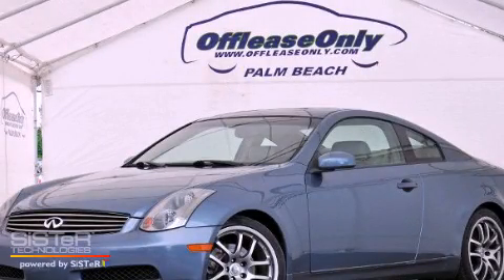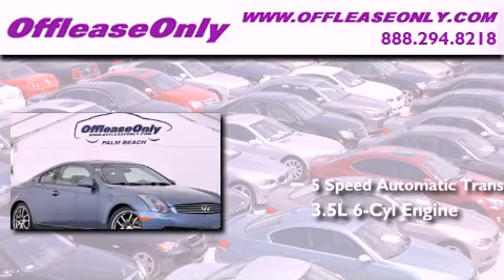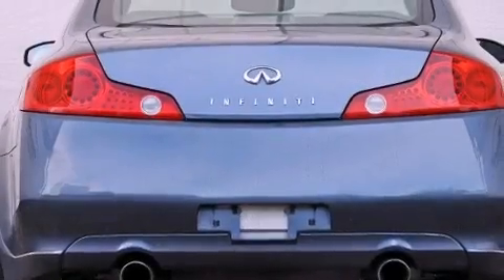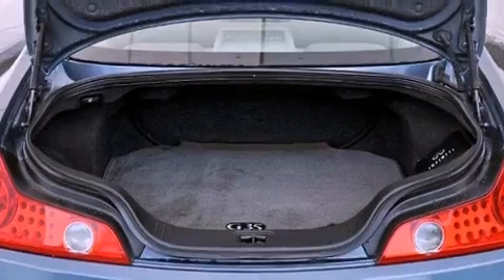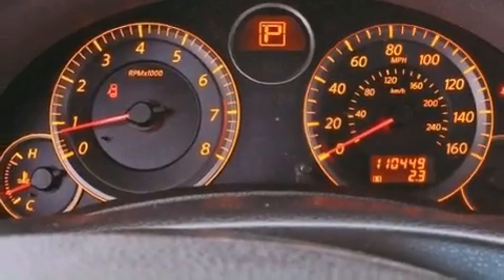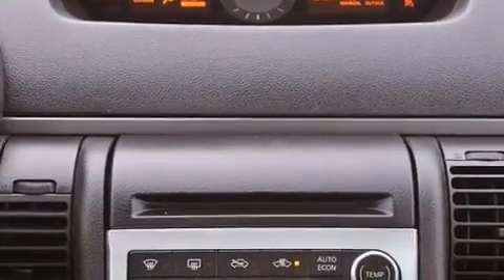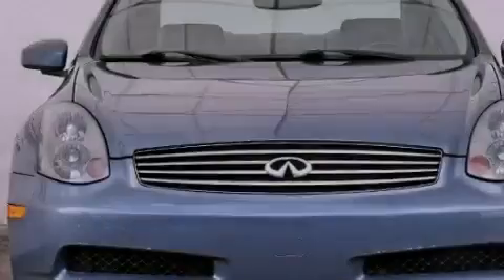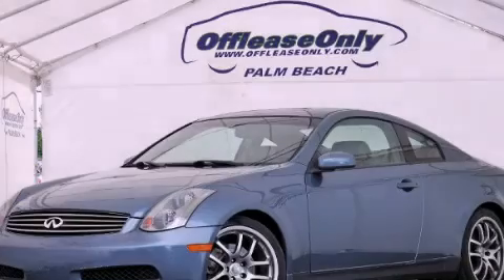Pre-Owned 2005 Boca Raton FL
Year : 2005
 Make :
 Model :
 Engine : Gas V6 3.5L/213
 Trans . : Automatic
 Exterior : Athens Blue
 Miles : 110,446
 Interior : Stone
 Stock : 40161A

 Pre-Owned 2005             Lake Worth FL